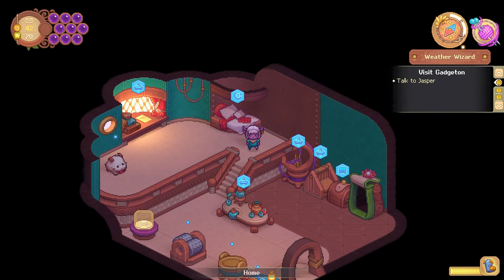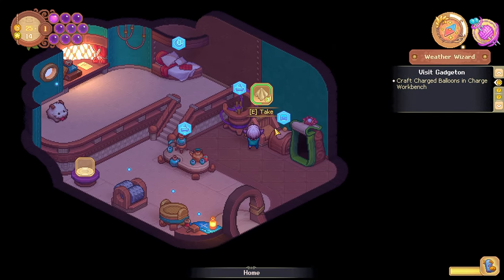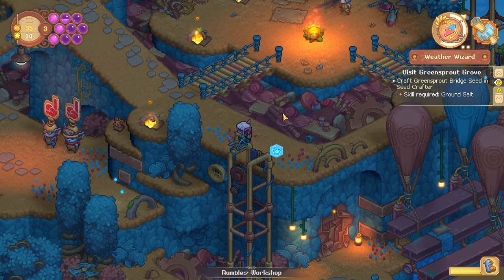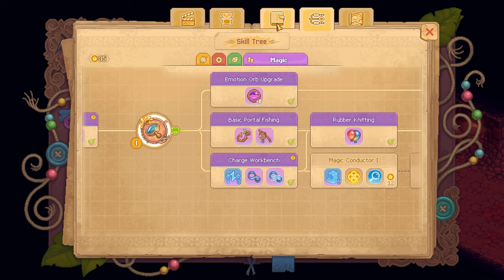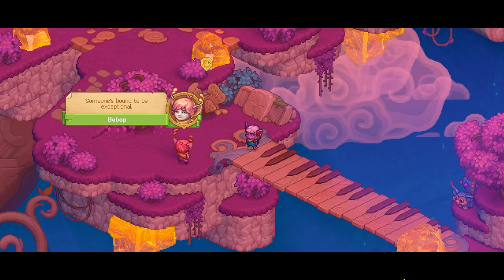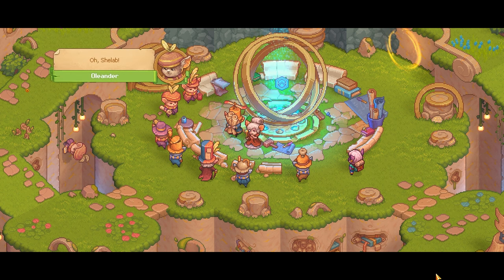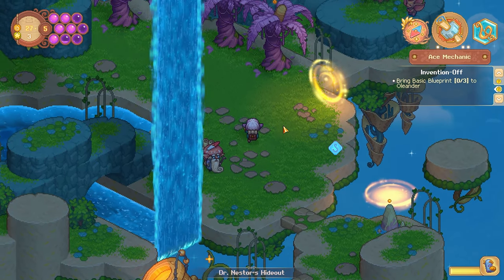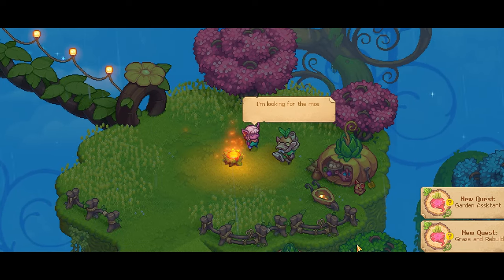A Visit to Gadgeton!! – Bandle Tale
Welcome to Part 4 of my Bandle Tale let's play

Bandle Tale: A League of Legends Story is a crafting RPG set in the whimsical world of Bandle City. After a party goes wrong, the portals that connect your home collapse and throw everything into chaos! Using your knitting magic and backpack house, restore the portals to reunite Bandle City.

Thanks to Riot for the press art assets